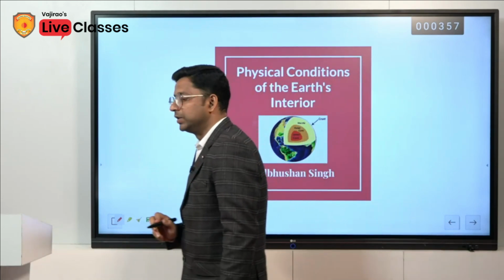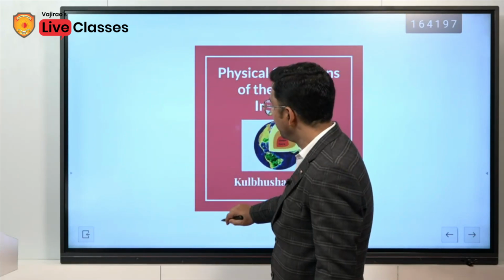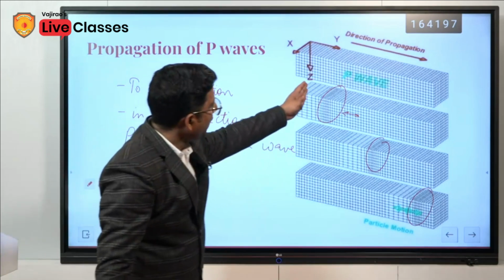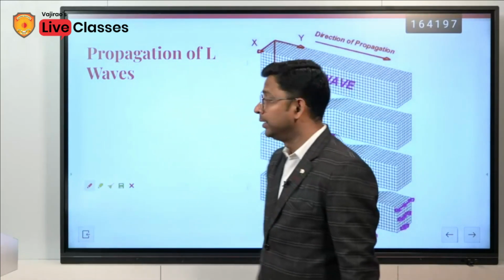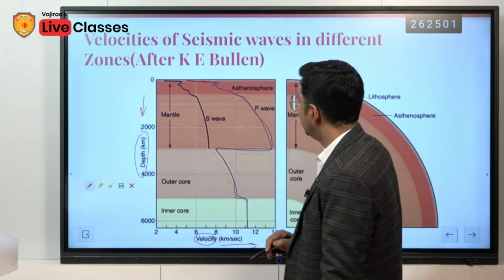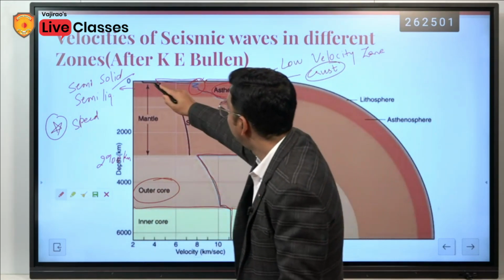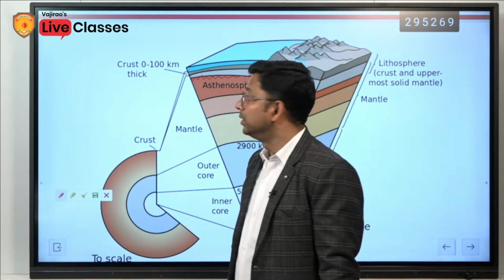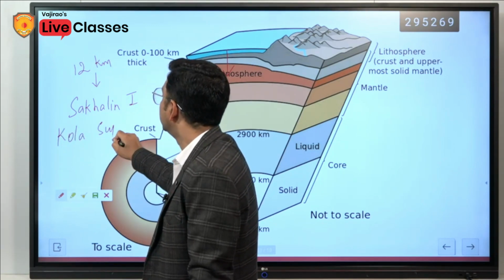Physical Conditions of the Earth's Interior | Geography Optional Class for UPSC Mains Preparation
In this Video Lecture, We will be taking a session on Physical Conditions of the Earth's Interior Class for Geography Optional Class for UPSC Mains Preparation @Vajirao & Reddy Institute at Delhi.

To Watch Complete Video, join Register today Live Classes.

Address: 19/1A Shakti Nagar, Nagiya Park
Near Delhi University, New Delhi - 110007 (India)

► If you are interested to join Online IAS Coaching check out our Vajirao Institute

►View Centre location on Google Map to know How to reach our institute.